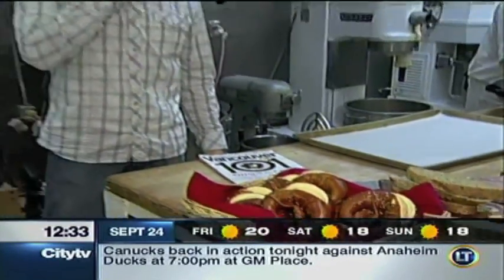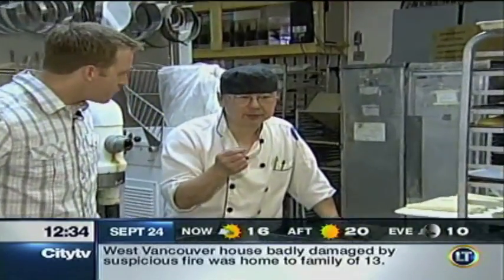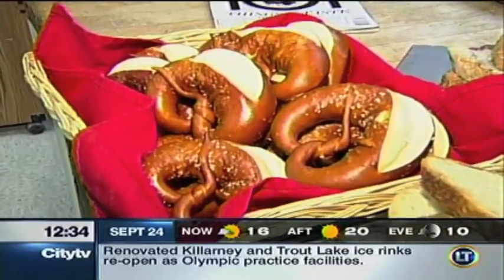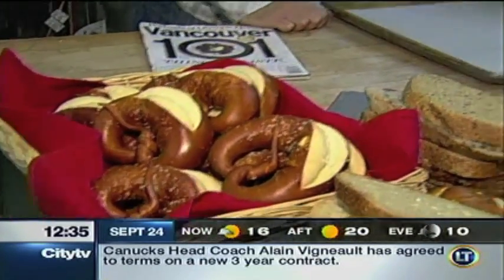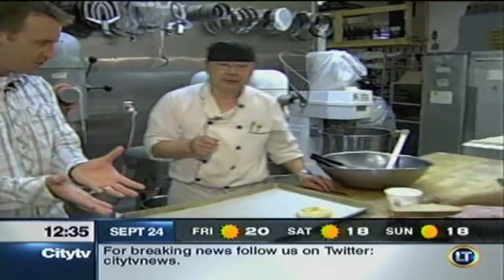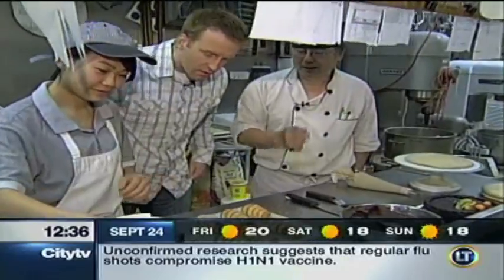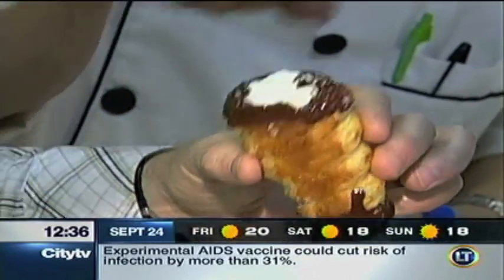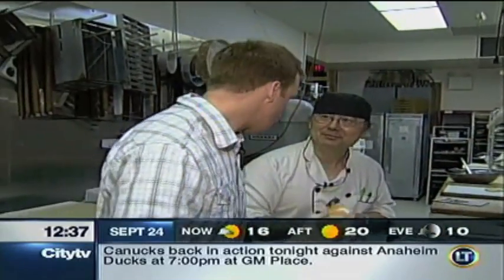Swiss Bakery on BT - Award Winning Pretzels and Cream Horns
Vancouver's Swiss Bakery on Breakfast Telvision! This clip is all about our award winning German-style preztels and our delicious cream horns. One of Vancouver Magazine's top 101 things to eat!